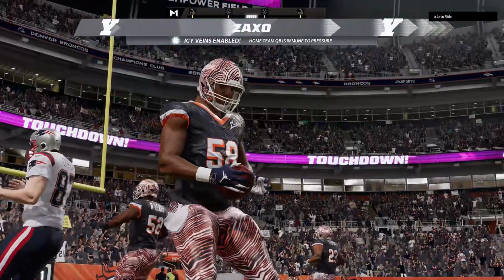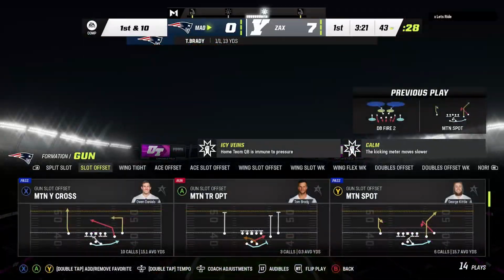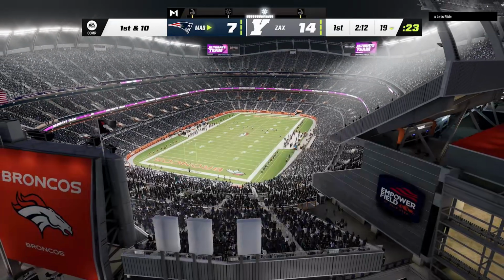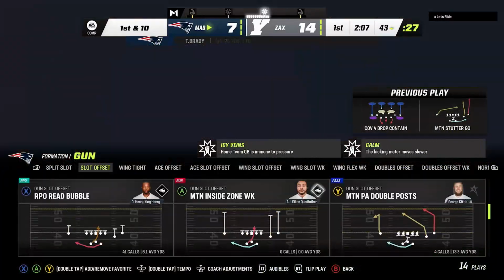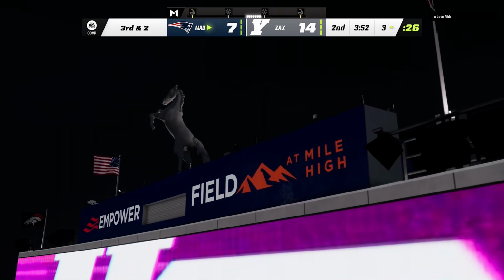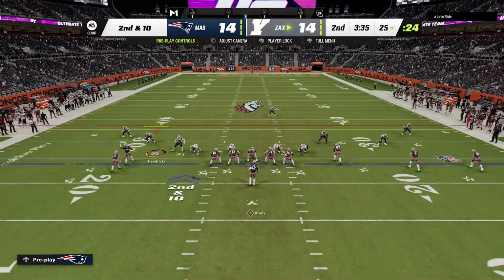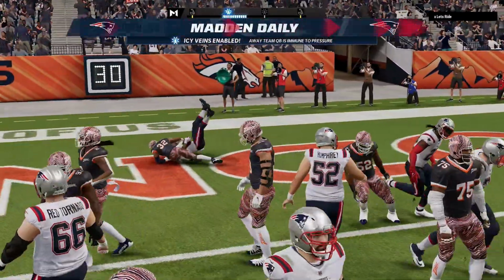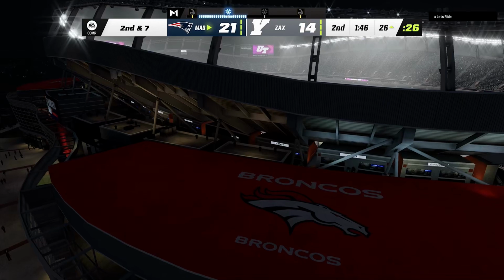Advanced Scheme to destroy the meta in Madden 23